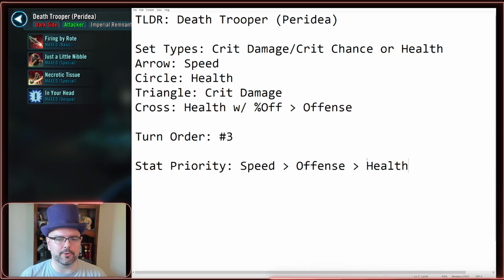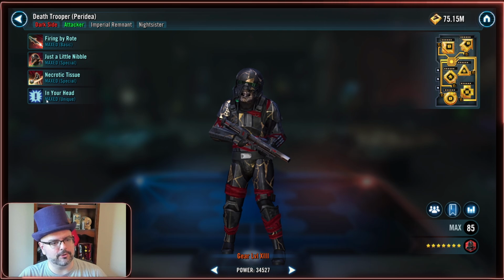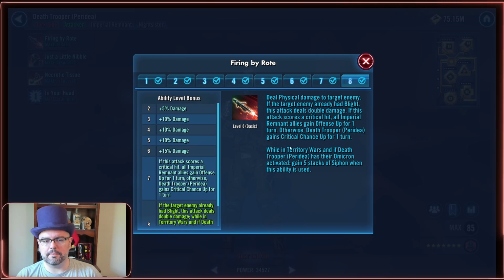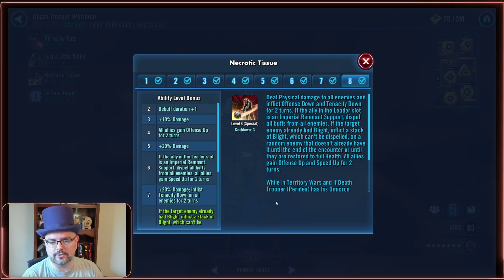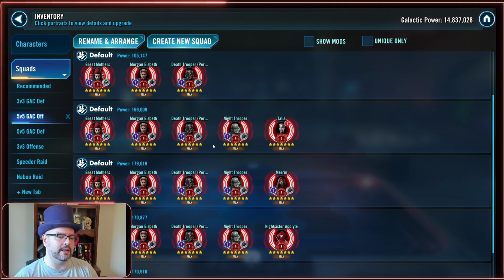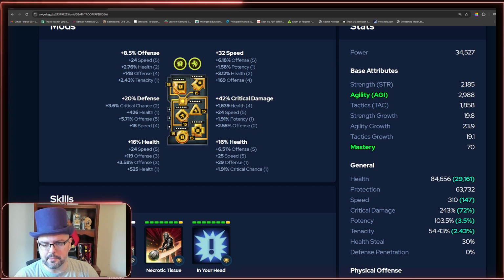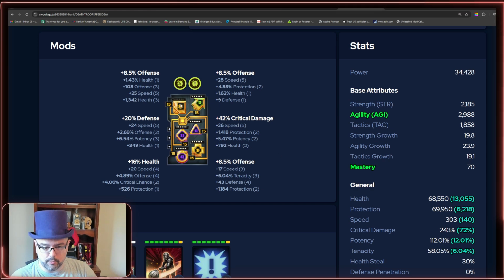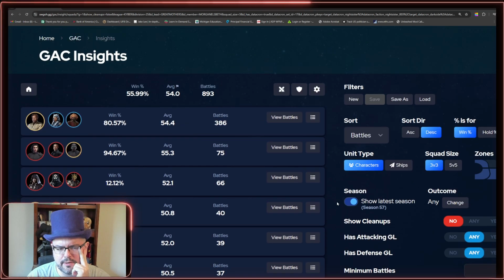Mod Guide: Death Trooper (Peridea)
Death Trooper (Peridea) aka DTP is a new attacker with effective synergies for both Nightsisters and Imperial Remnants!

0:00 Title
0:07 Intro
0:22 TLDR
1:43 Leadership & Character Kit
7:32 Team Comps & Turn Order
9:06 Modding Breakdown
13:32 Applications